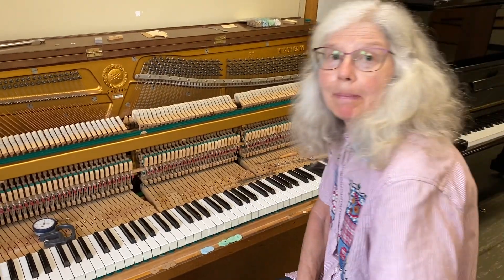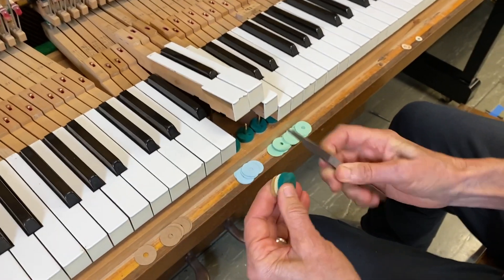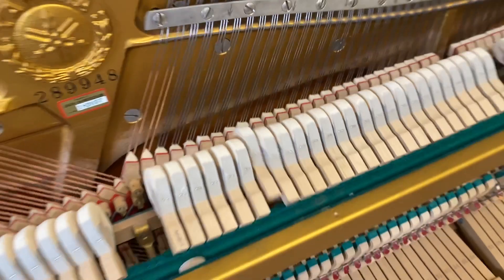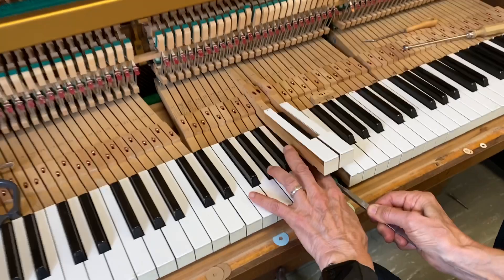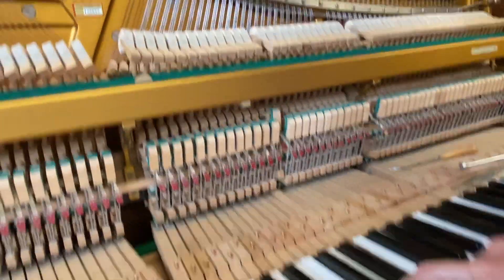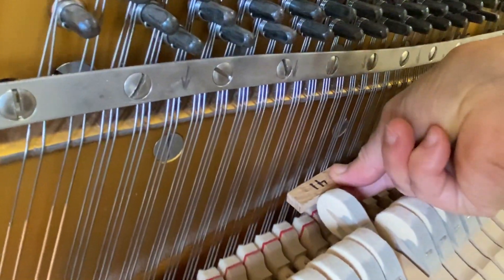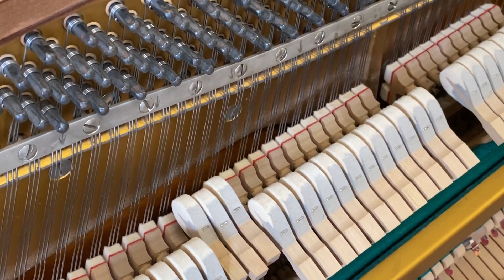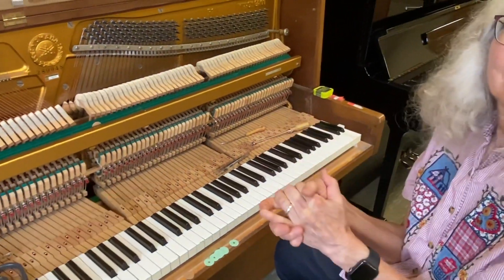Sharp dip - vertical piano